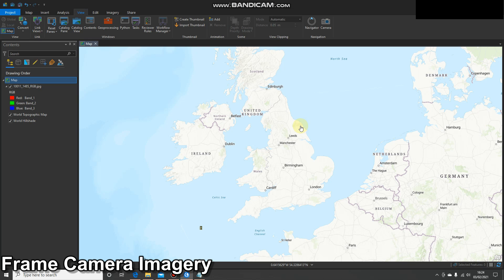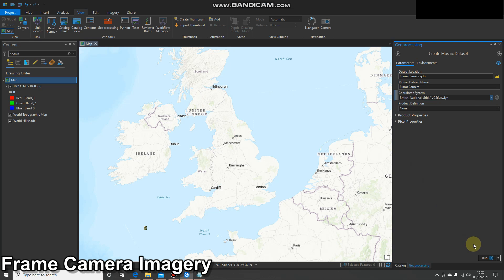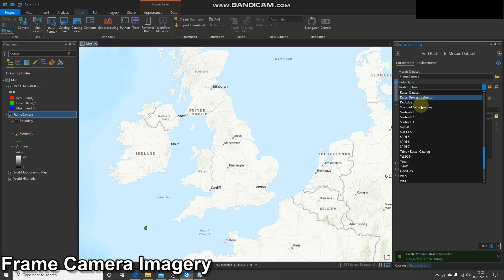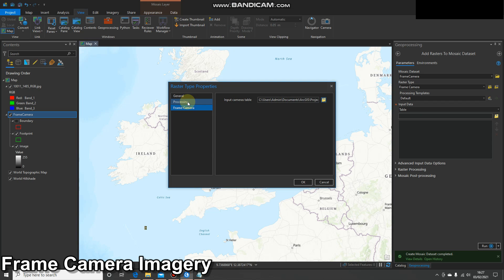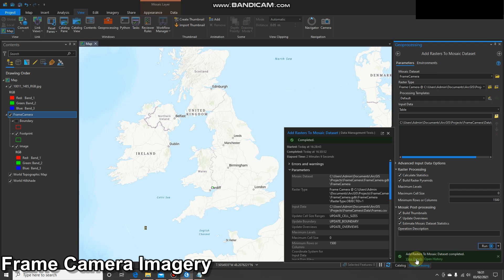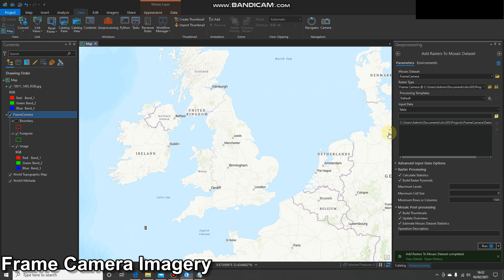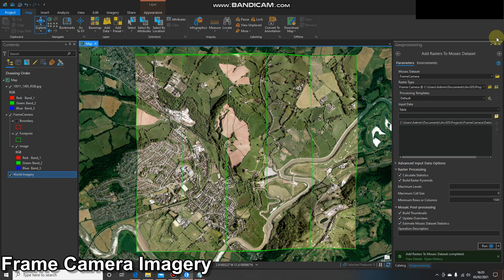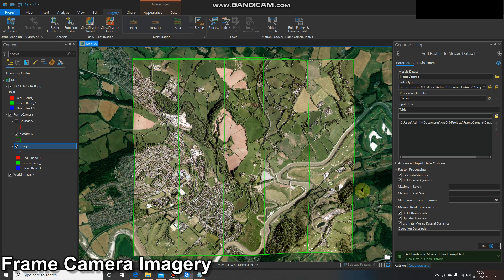Frame Camera Imagery in ArcGIS Pro: Adding Images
Once data prep is complete we can Create a Mosaic Dataset and Add Frame Camera Imagery to ArcGIS Pro.